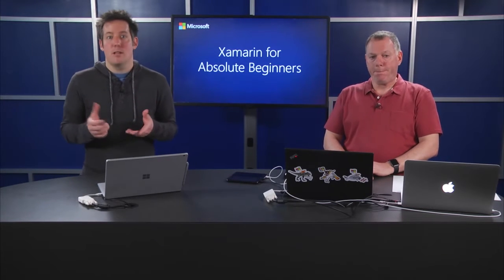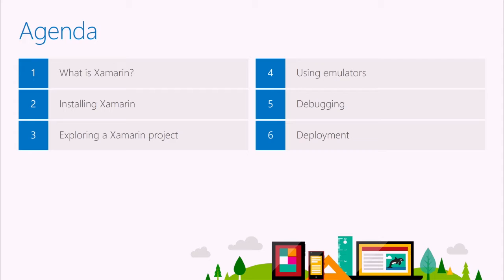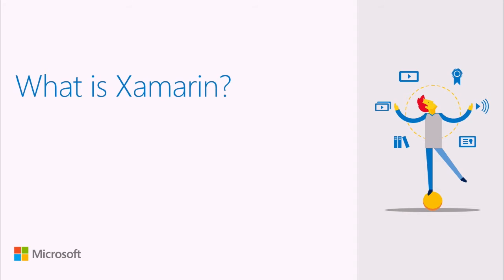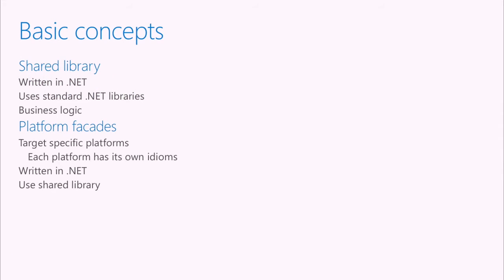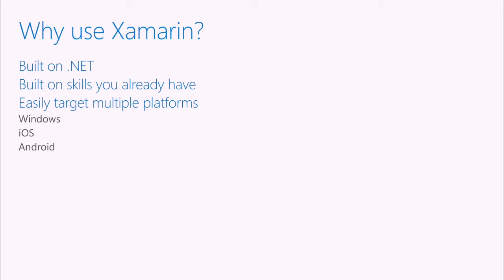01 - Xamarin for Absolute Beginners - Introducing Xamarin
1 | Introducing Xamarin
Learn what Xamarin is all about and how you can create cross-platform mobile applications.